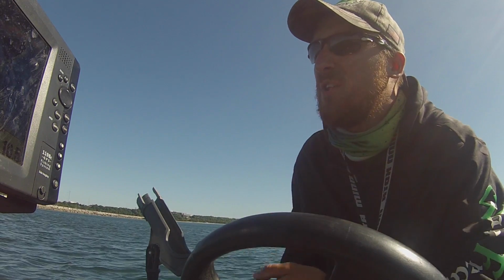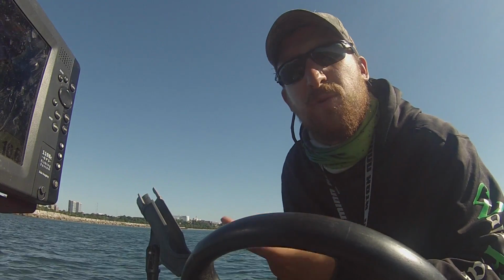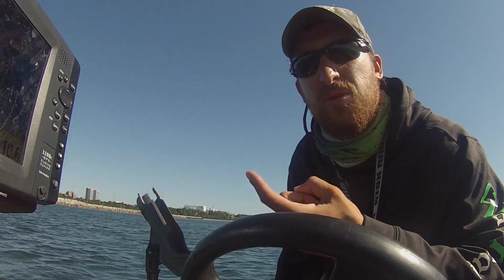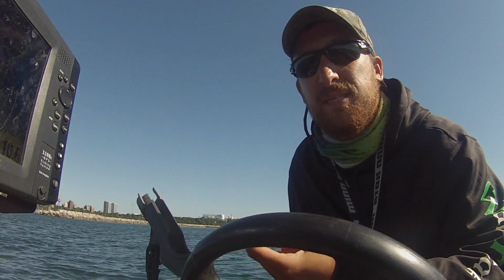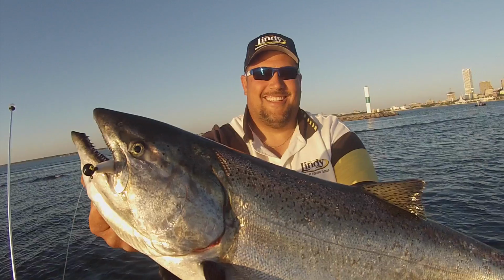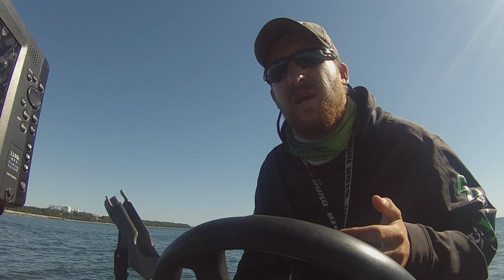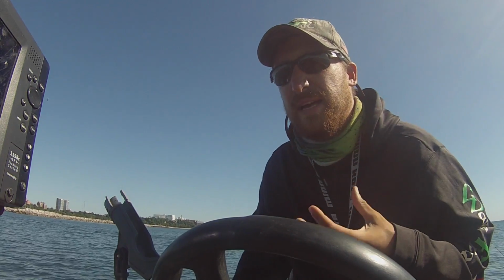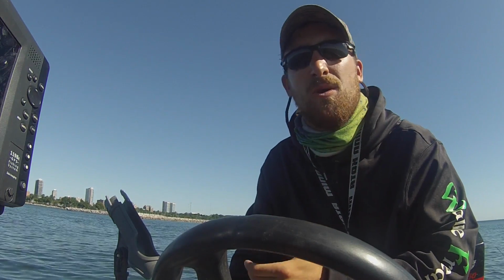Great Lakes Salmon on Light Tackle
Lake Michigan Salmon on Light Tackle in the Milwaukee Harbor